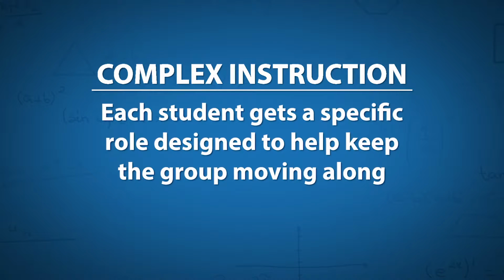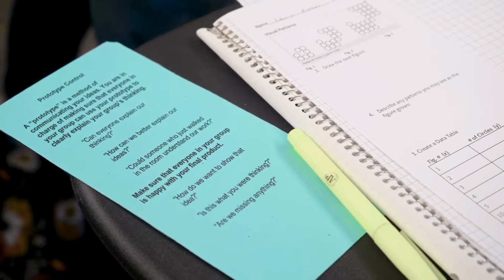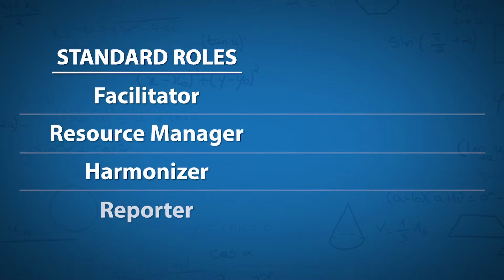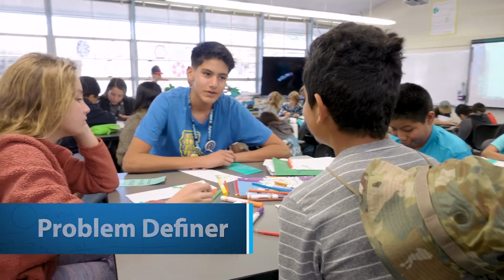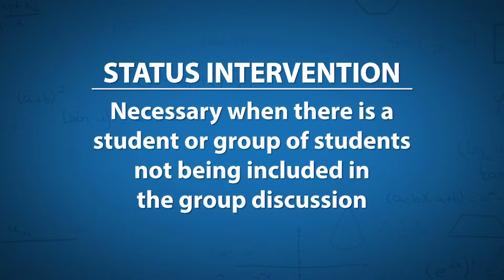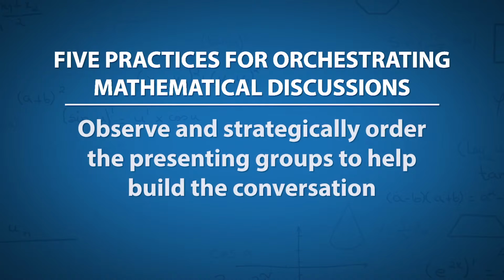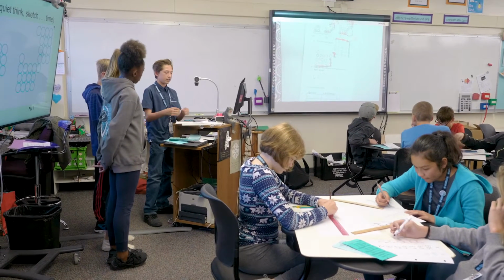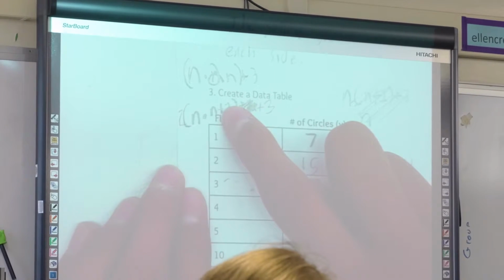MathTeaching Models - Complex Instruction & Productive Group Work